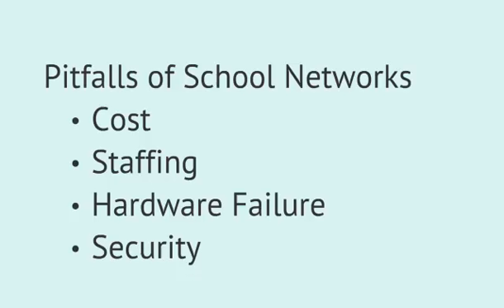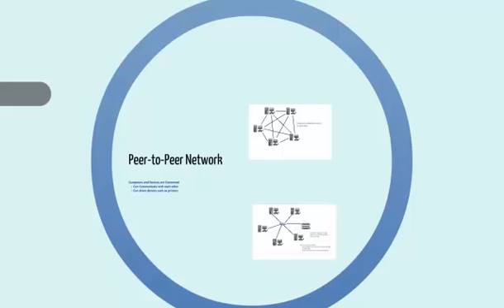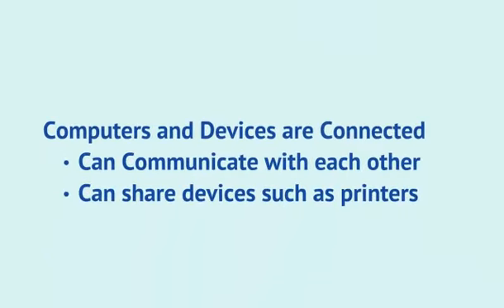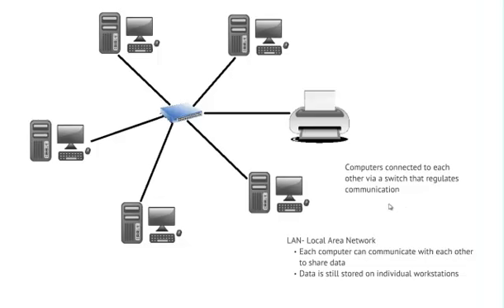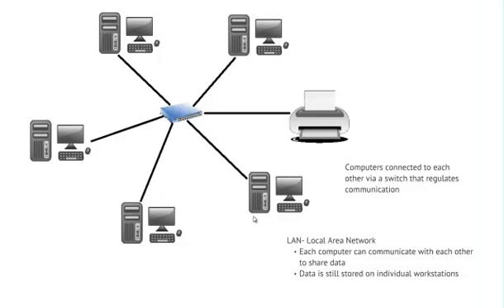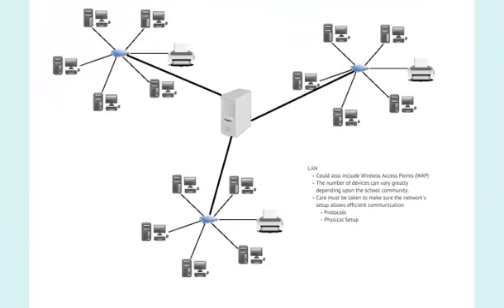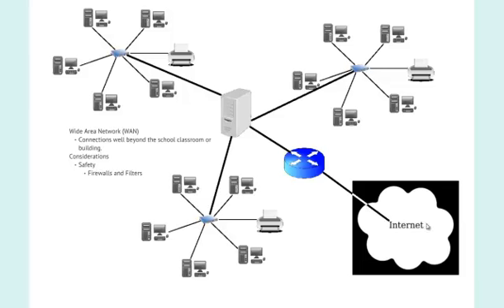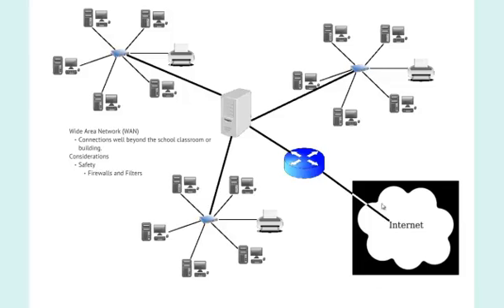Ed Tech 541 Network Project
This project was done for Boise State University Ed Tech 541